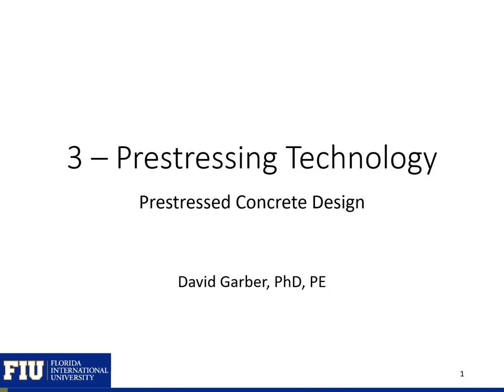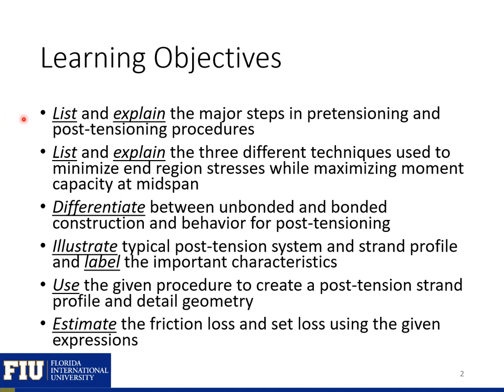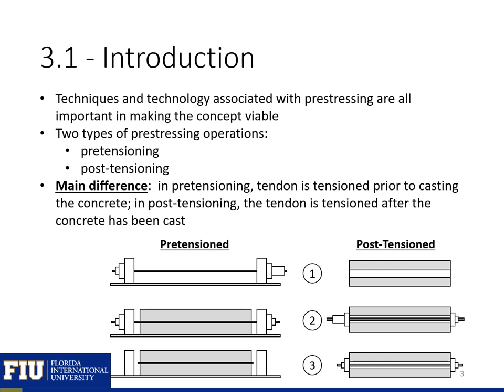Prestressed Concrete Design - 3 - Prestressing Technology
This is a video lecture for Prestressed Concrete Design. This lecture gives an overview of some of the technologies and techniques used in prestressed concrete. The procedures for pretensioned and post-tensioned construction are discussed. Other concepts that are covered are: ways to minimize end region stresses (harping, debonding, top strands), construction of beams with voids (e.g. U-beams and box beams), and procedure for determining tendon profiles in post-tensioned structures. There is also an example problem for determining the friction losses in a post-tensioned structure.